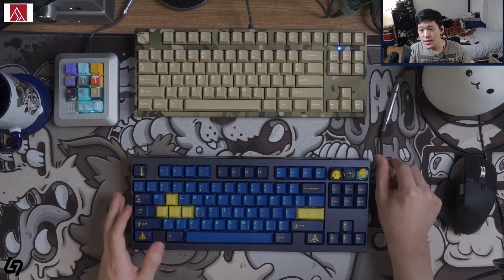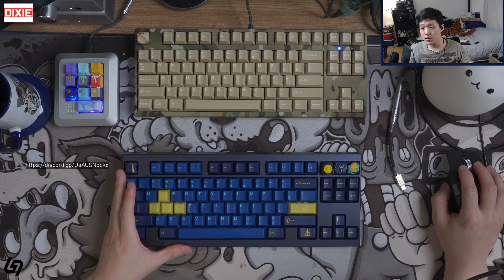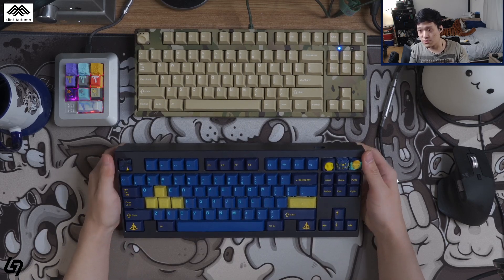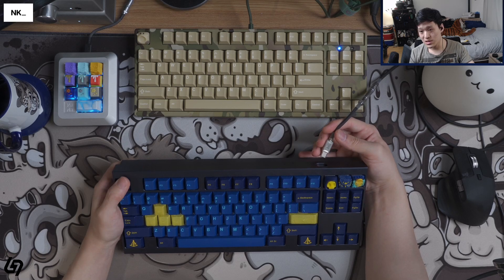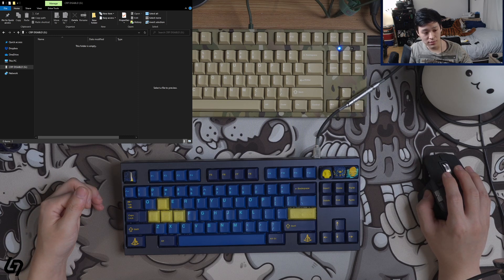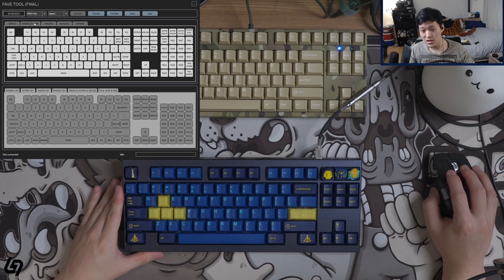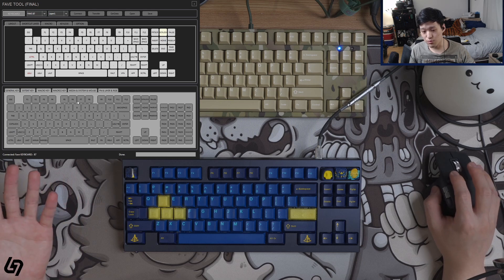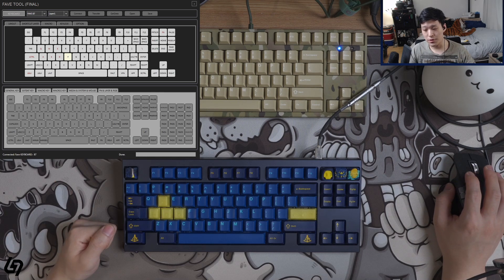FaveTool (v3.3) PCB and Software Tutorial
Hello everyone! People have been asking me about publishing a short tutorial on how to program your FaveTool compatible PCB for the first time. The Fave series of PCBs have been developed by LINx3, the lead designer of Linworks, and they work for the various designs that they have released, such as the Lin Classic, Whale, Dolphin, EM.7, etcetera. FaveTool is a Windows-only compatible software.

NOTE: This is NOT APPLICABLE for the new Fave 87 PCB by ebastler sold on KLC or otherwise included with newer keyboards -- that one is QMK/VIA compatible.

VERY IMPORTANT: ALWAYS USE THE FAVETOOL CLIENT THAT COMES WITH THE FIRMWARE FLASHED / TO BE FLASHED ON YOUR PCB.

When programming your PCB, always make sure to use the LATEST version (v3.3) of FaveTool and its firmware, which you can find in the KLC Discord Server
(UPDATE 2024: Linworks server no longer active).

The download will be a zip file with a client folder and a firmware folder inside after extracting.

Since the new FaveTool client was made (v2.0 and onwards), the PCBs can now be flashed using only ONE Fave_.bin file (in the firmware folder). No more specific .bin files for specific layouts anymore!

Steps to flash your Fave PCB:
1. To put the PCB in flash storage mode, hold ESC (you can use tweezers if you are working on a new PCB), and plug in your USB cable.
2. CRP DISABLED drive will open up.
3. Delete the firmware.bin file inside.
4. Copy/Paste the newest bin file from your extracted folder (Fave_.bin)
5. Disconnect the cable from the keyboard, and plug it back in normally, this time without holding any keys.
6. Open up the FaveTool client from the same extracted zip file.
7. Use the dropdown menu (where it says FAVE FULL) and select the correct PCB. In the case of TKL PCBs, FAVE 87 is for white PCBs. FAVE 87B is for colored (purple, black, yellow, etc) PCBs.
8. Press the Connect button. The status shows at the bottom left.
9a. If this is your first time configuring your PCB, press Transfer right away. This will send the DEFAULT layout onto your PCB; sometimes they come without a default layout configured.
9b. If you are just changing the current keymap, press Get Data to obtain the keymap data from the PCB to the FaveTool client.
10. Make any changes you want to make for your new keymap and options.
11. Press Transfer when you are done. Wait until it completes the process.
12. Close FaveTool. You're done!